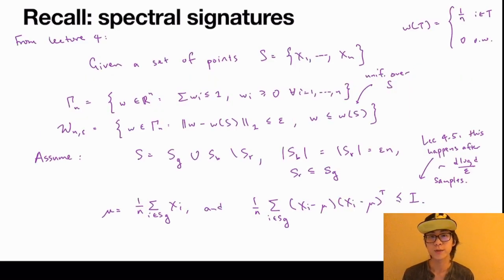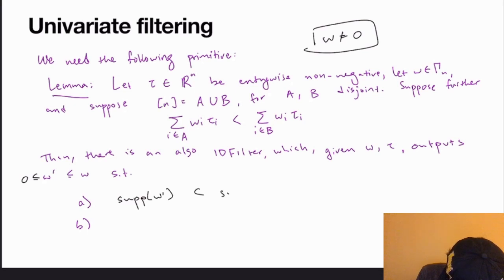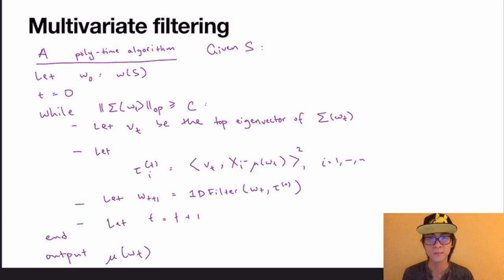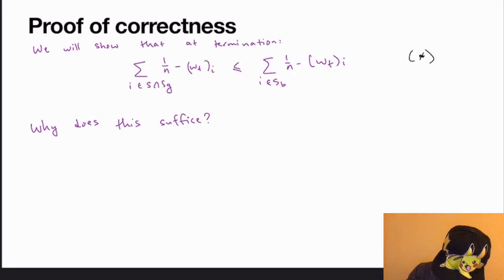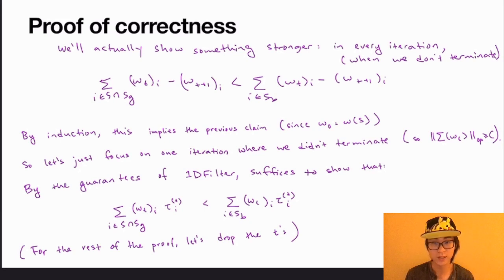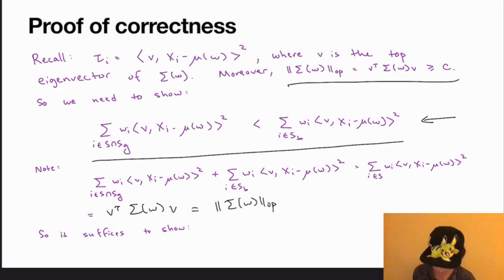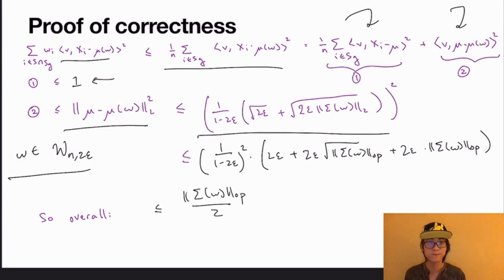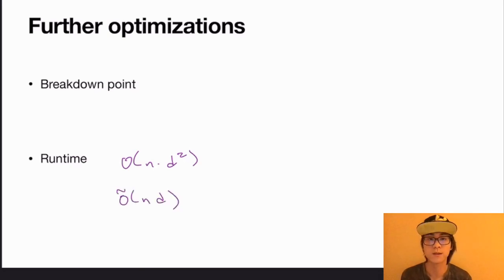Lecture 5: Efficient filtering from spectral signatures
Brief bibliographic notes: the filtering algorithm as presented here has been presented in a number of forms in the literature. We'll discuss this in more detail in the next lecture, but a "randomized" form of the filter first appeared in [1]. The filter as presented in this lecture was more or less implicit in a number of papers [2, 3], but first appeared in this specific form in [4].

[1] Diakonikolas, Ilias, et al. "Being robust (in high dimensions) can be practical." Proceedings of the 34th International Conference on Machine Learning-Volume 70. JMLR. org, 2017.

[2] Steinhardt, Jacob, Moses Charikar, and Gregory Valiant. "Resilience: A Criterion for Learning in the Presence of Arbitrary Outliers." 9th Innovations in Theoretical Computer Science Conference (ITCS 2018). Schloss Dagstuhl-Leibniz-Zentrum fuer Informatik, 2018.

[3] Steinhardt, Jacob. Robust Learning: Information Theory and Algorithms. Diss. Stanford University, 2018.

[4] Dong, Yihe, Samuel Hopkins, and Jerry Li. "Quantum entropy scoring for fast robust mean estimation and improved outlier detection." Advances in Neural Information Processing Systems. 2019.